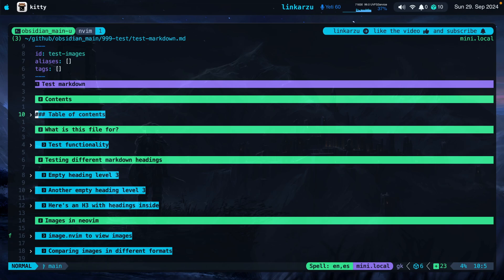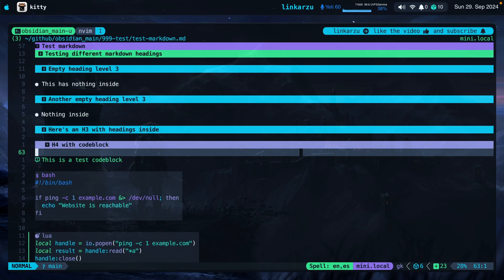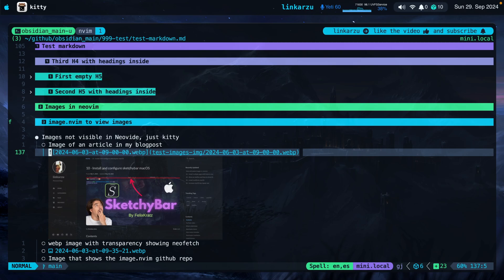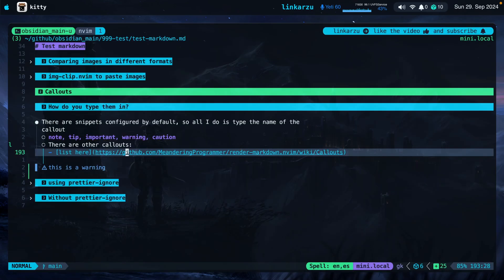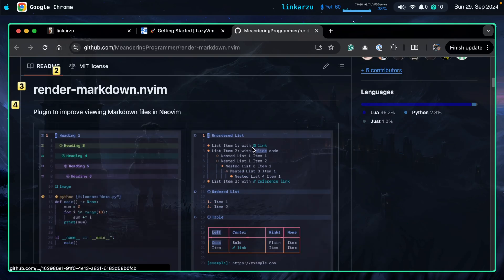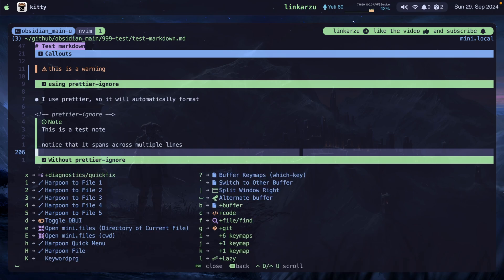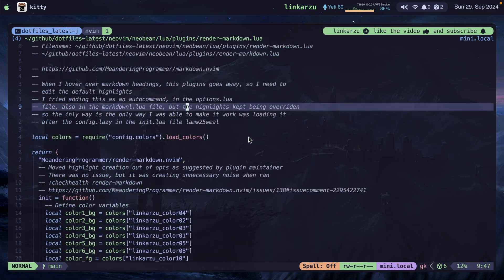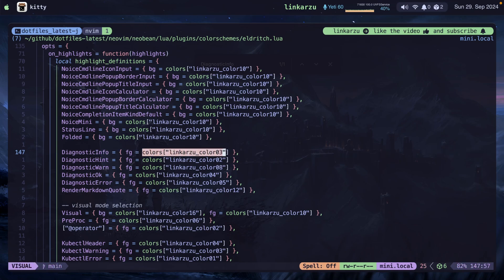Beautiful markdown documents with render-markdown.nvim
Have you ever wondered why my markdown plugins look so beautiful?
It's because of this render-markdown.nvim plugin, previously I used the headlines.nvim plugin, but since I'm using the lazyvim.org neovim distribution, and folke migrated from headlines.nvim to this new render-markdown.nvim plugin, I was able to test it, and of course, I loved it

In this video I'll show you how to modify the colors on your markdown headings, there is also an icon on the left on each heading that can be modified and I'm also going to show you how I quickly switch my colorscheme using another script that I created that changes the colors everywhere in my system, including kitty, sketchybar, starship, neovim and tmux